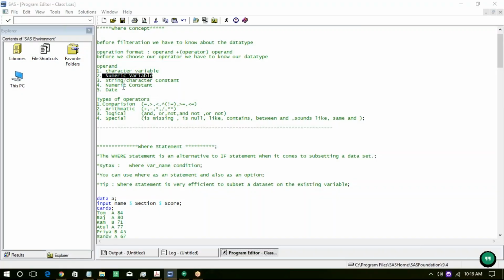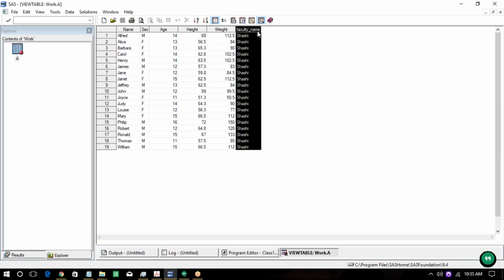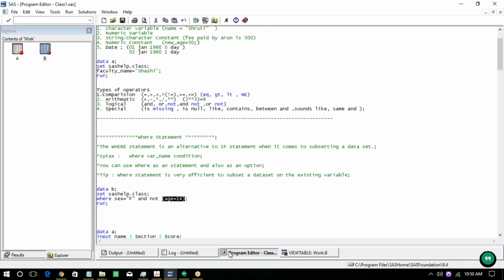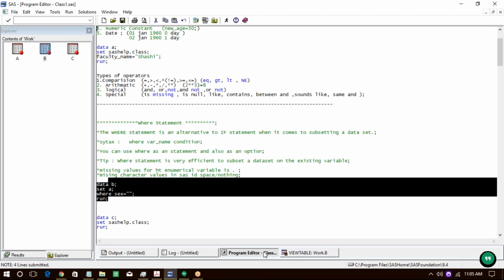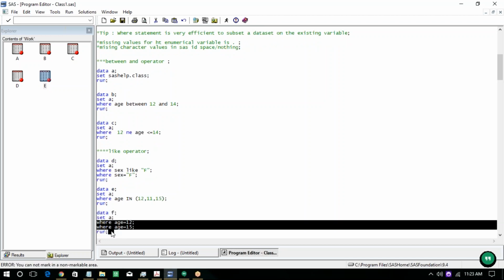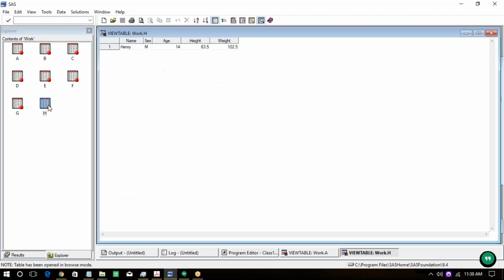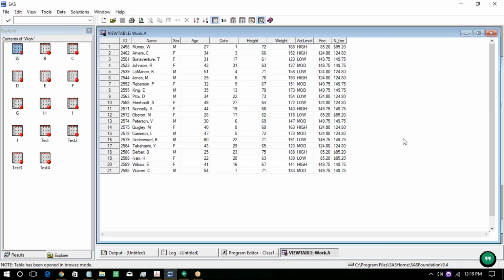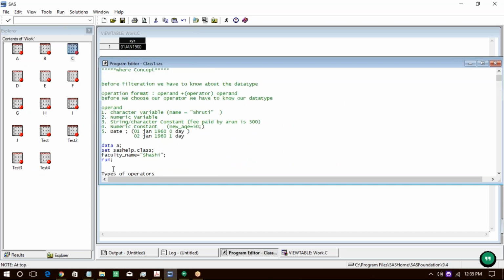SAS class 4: Where ,label,rename,format Statement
1.Where ,label,rename,format Statement